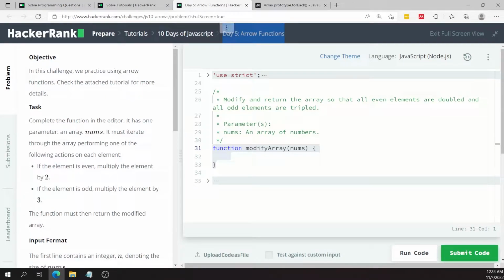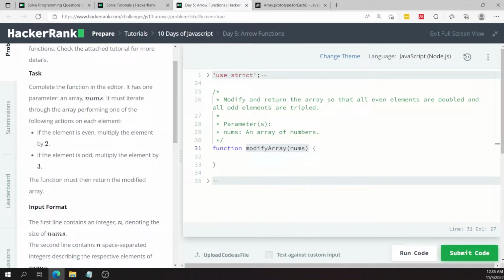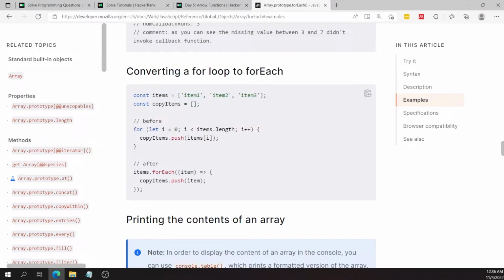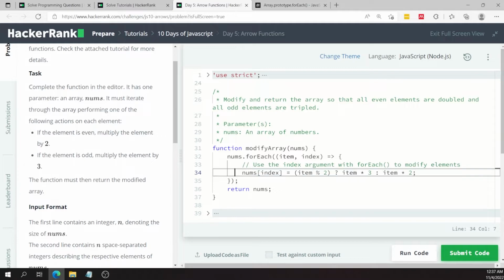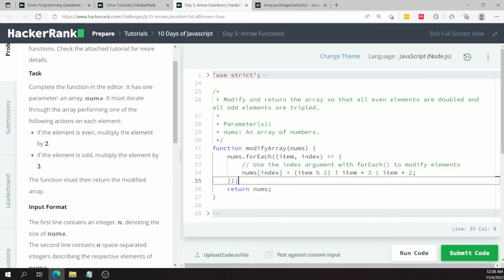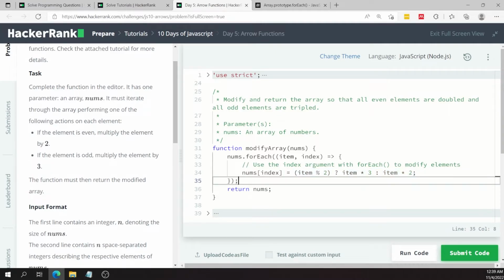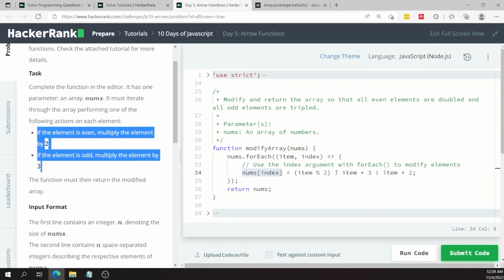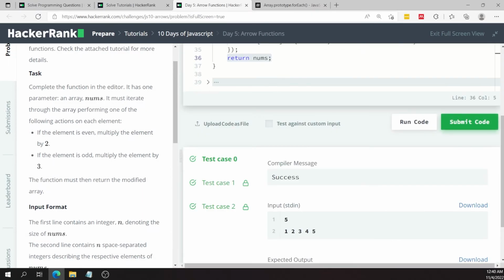HackerRank 10 Days of JavaScript Solutions: Arrow Functions (Day 5)